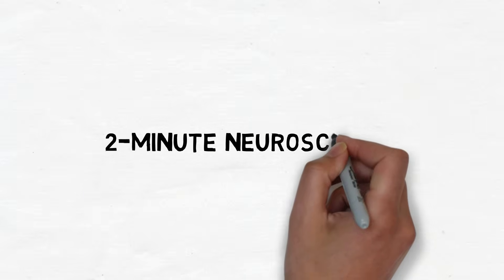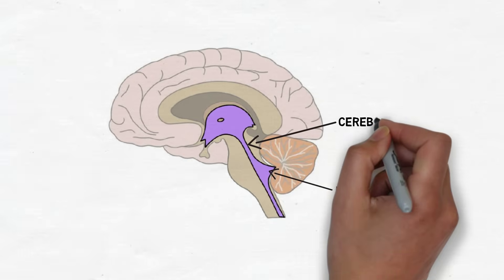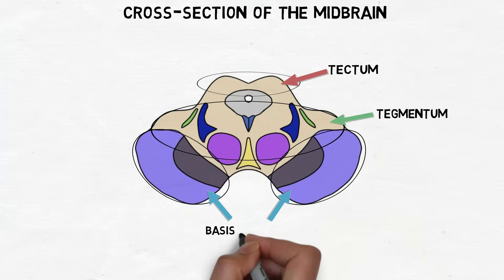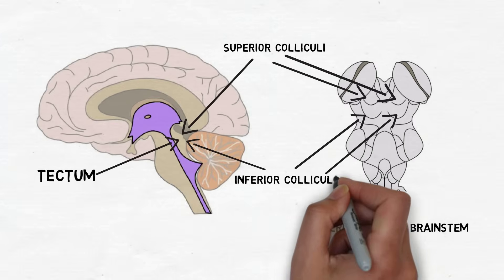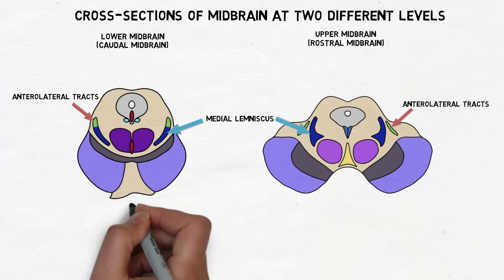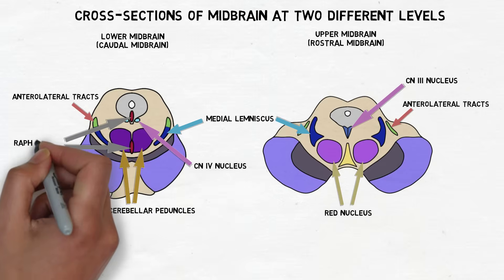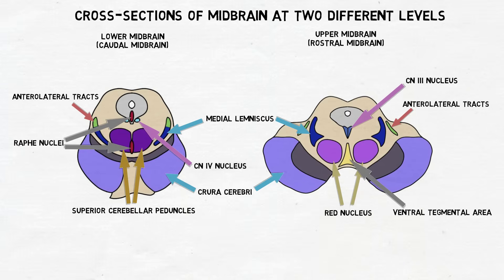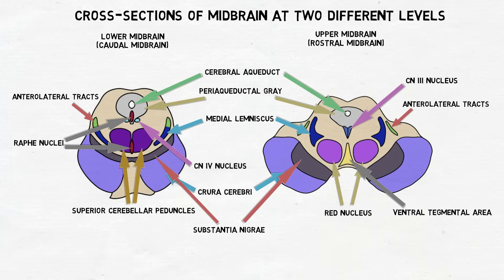2-Minute Neuroscience: Midbrain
The midbrain is one of the three divisions of the brainstem. It contains a long list of tracts, nuclei, and other structures that are all important to healthy brain function. In this video, I discuss some of the most prominent anatomical features of the midbrain along with some of their putative functions.

For an article (on my website) that explains the midbrain, click this

TRANSCRIPT:
Welcome to 2 minute neuroscience, where I explain neuroscience topics in 2 minutes or less. In this installment I will discuss the midbrain.

The midbrain is one of the three divisions of the brainstem.

At the level of the midbrain, the fourth ventricle has narrowed to form the cerebral aqueduct, which connects the third and fourth ventricles.

The region of midbrain behind the cerebral aqueduct is called the tectum. The area in front of the cerebral aqueduct is called the tegmentum. The anterolateral portion is made up of two structures called the basis pedunculi.

The tectum primarily consists of the superior and inferior colliculi---clusters of neurons that together form 4 bumps on the posterior surface of the brainstem. The superior colliculi are thought to be involved with directing behavioral responses toward stimuli in the environment, while the inferior colliculi are known for their role in auditory processing.

The tegmentum contains a variety of ascending and descending tracts, like the medial lemniscus and anterolateral tracts. It also contains fibers from the superior cerebellar peduncles, the main output pathway of the cerebellem, and the red nucleus---a nucleus thought to play a role in motor coordination. The tegmentum contains nuclei for cranial nerves III and IV as well as neurons that are part of the raphe nuclei---the major serotonin producing neurons in the brain, and the ventral tegmental area---one of the largest collections of dopamine-producing neurons in the brain.

The basis pedunculi include the crura cerebri---two large bundles of axons that contain fibers from motor pathways like the corticospinal and corticoblulbar tracts. The basis pedunculi also include the substantia nigra, which is another major dopamine-producing structure in the brain. Finally, the area surrounding the cerebral aqueduct is called the periaqueductal gray. The periaqueductal gray is known for its role in pain inhibition.

References:

Haines DE. Fundamental Neuroscience for Basic and Clinical Applications. 4th ed. Philadelphia, PA: Elsevier; 2013.